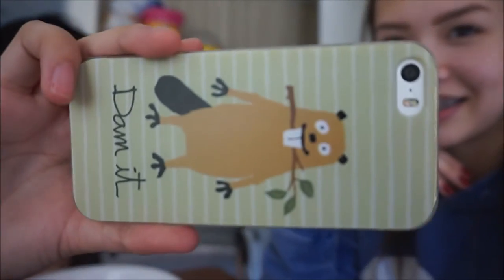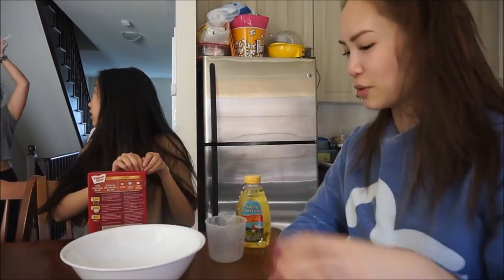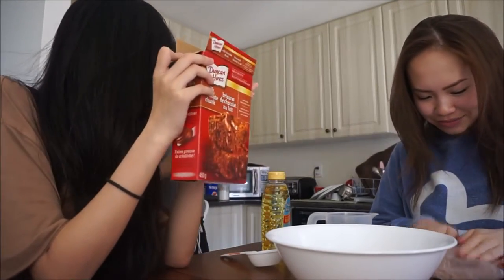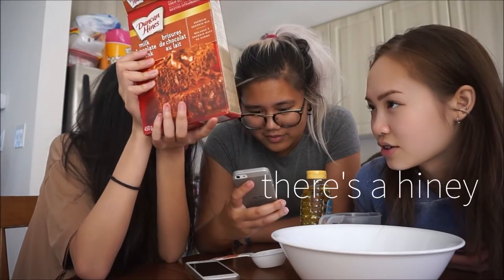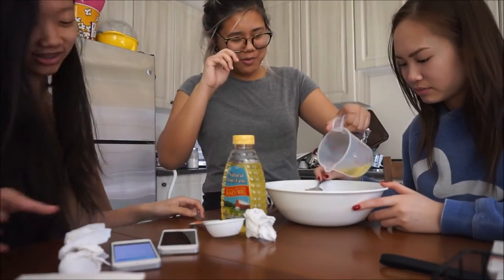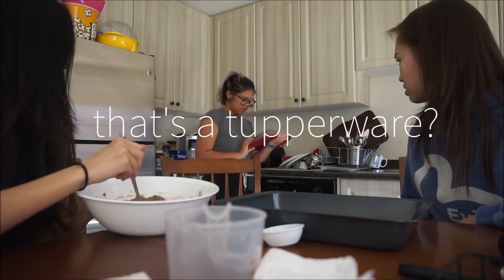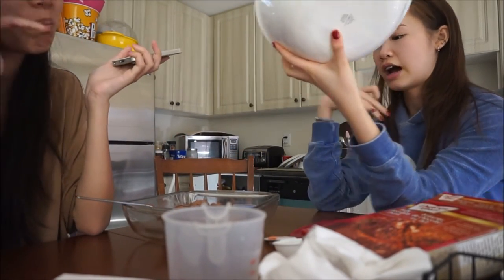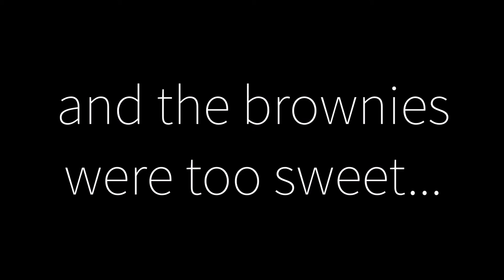Baking Brownies with Ashleigh and Sadie - hoiitsjoy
We were just joking about the vegan stuff...
Thanks for tuning in and watching!
P.S. check out Sadie's YouTube if you haven't already!!!